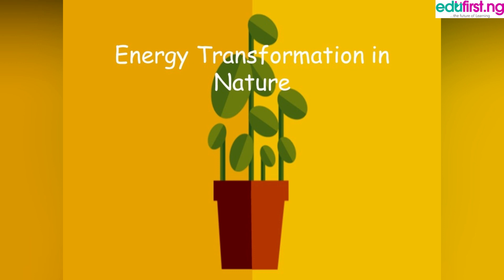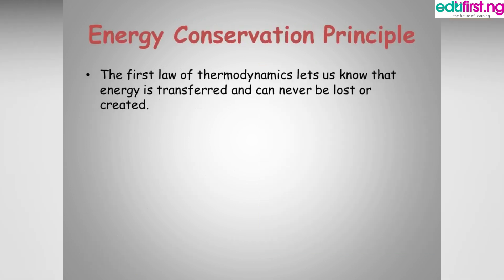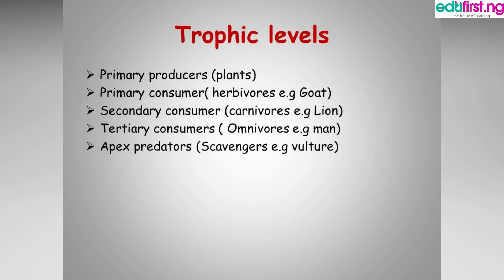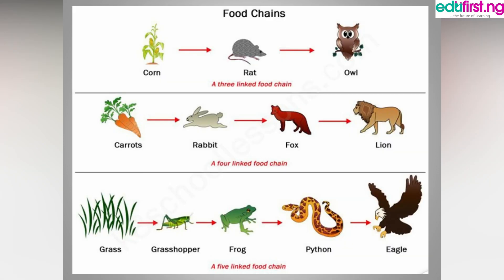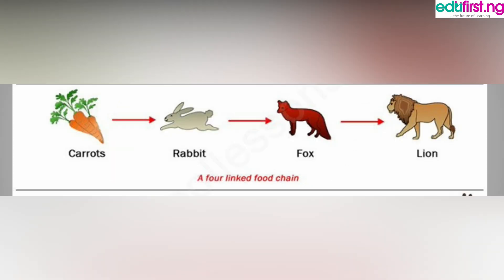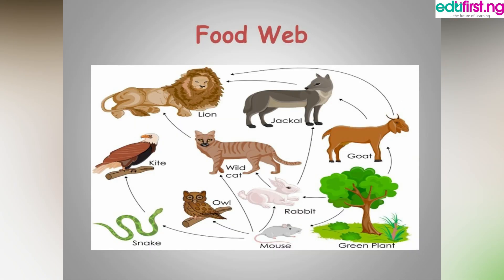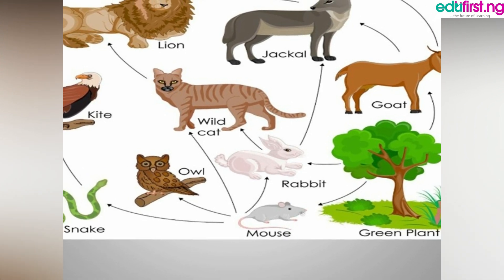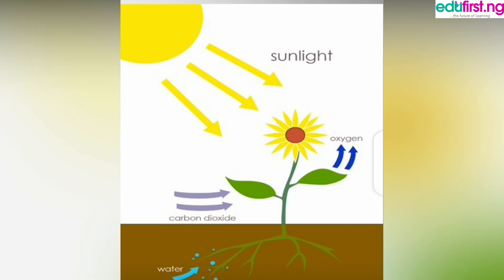Energy transformation in Nature | Biology | SS1 | 3rd Term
Energy transformation, also known as energy conversion, is the process of changing energy from one type of energy to another.